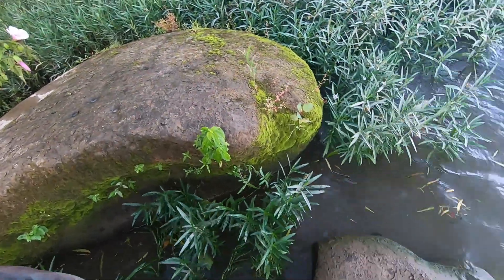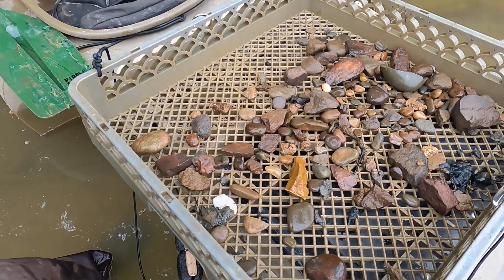What Type Of Indian Artifact Is This Worked Piece – Plus My Largest Nutting Stone Find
On this adventure, I find my largest nutting stone.  It is way too big to bring home and it can been seen on Google Earth.  I found a worked piece that I can’t identify.